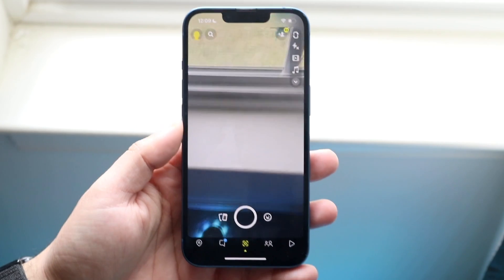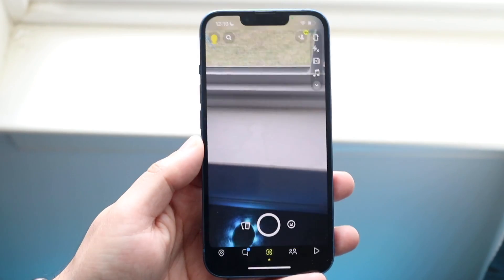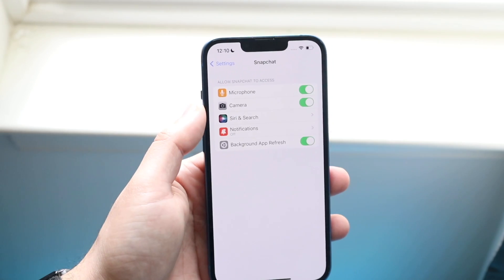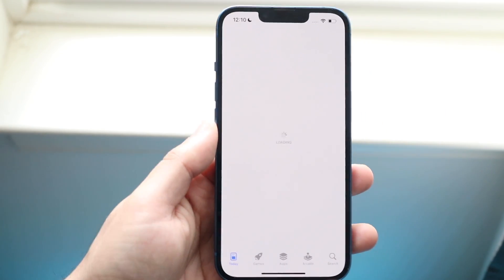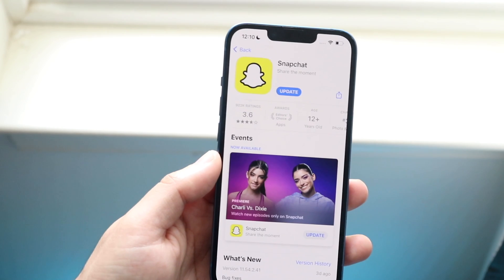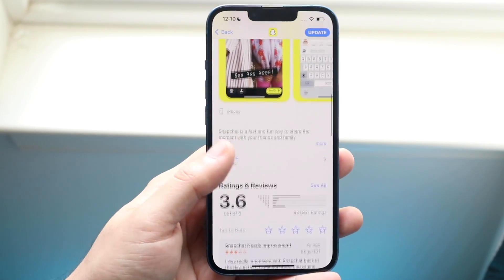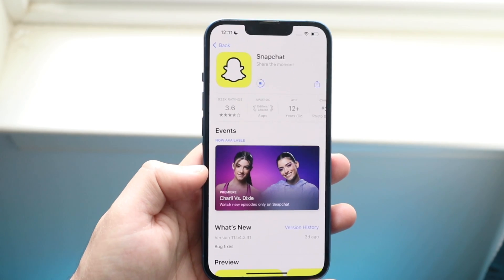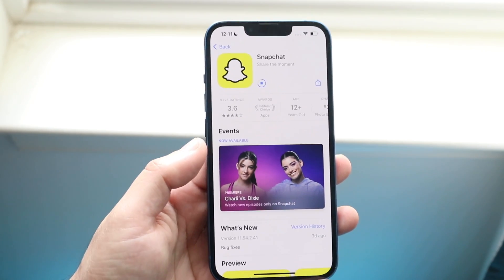How To FIX Snapchat Video Call Not Working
Here is exactly How To FIX Snapchat Video Call Not Working